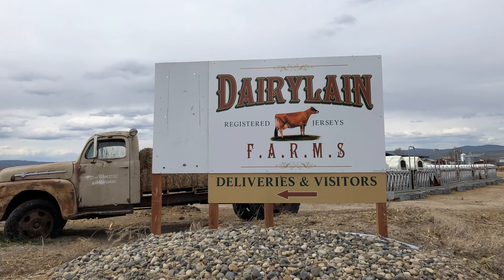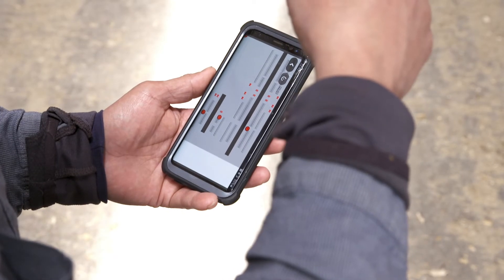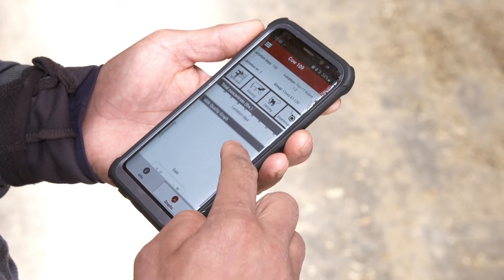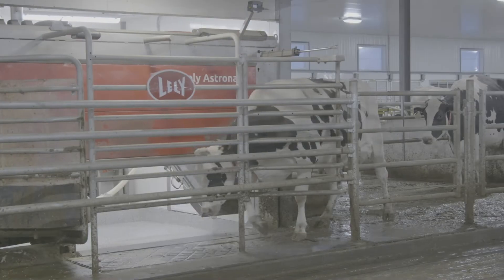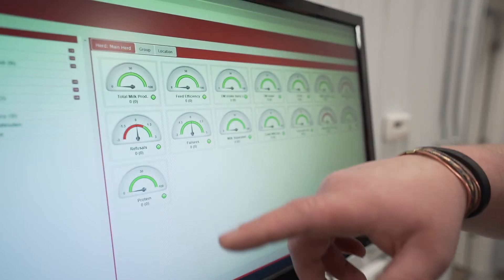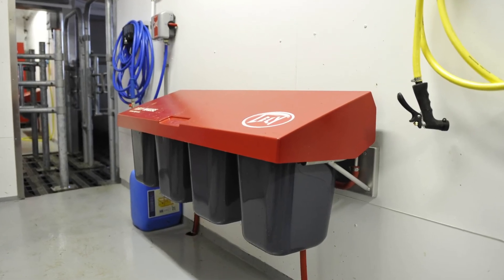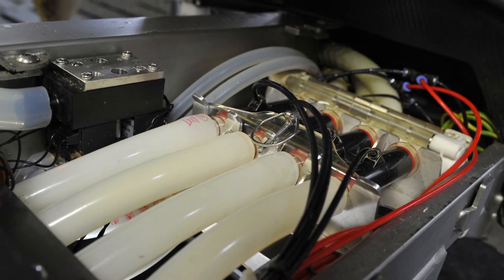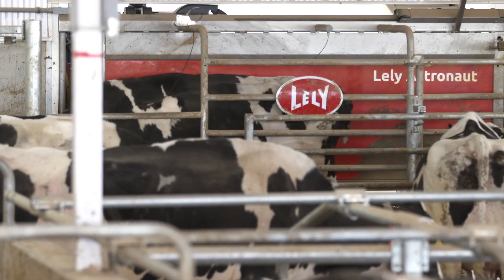Robotic Milking Improves Cow Health & Reproduction at Dairylain Farms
Dairylain Farms, LLC retrofitted its existing facility for robotic milking in 2016. Today, the operation milks 450 Jerseys with eight Lely Astronaut A4 robotic milking systems.

Since the transition, the dairy has seen a drop in somatic cell count (SCC) by 15,000. Lely automation has also improved the dairy's reproduction, allowing the team to breed at the optimal time. As a result, the herd is currently averaging two AI servings per conception. Check out this week's Coffee Talk with Kayla Rushing and Tami Tollenaar to learn more about how Lely robotic milking has impacted this large dairy operation!